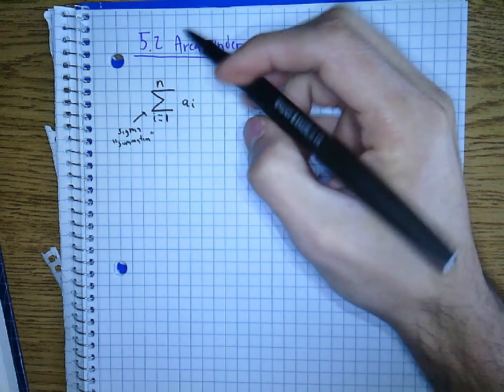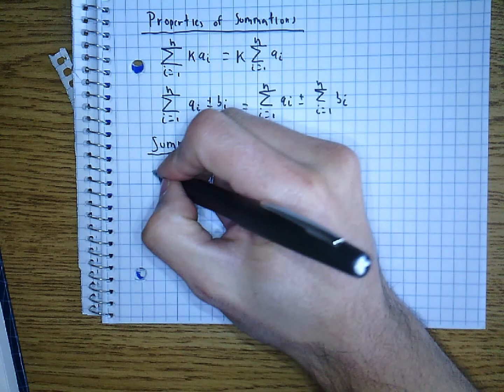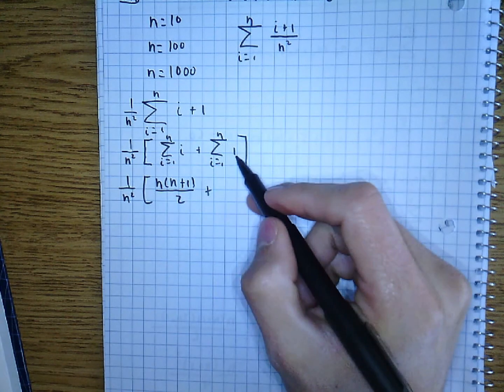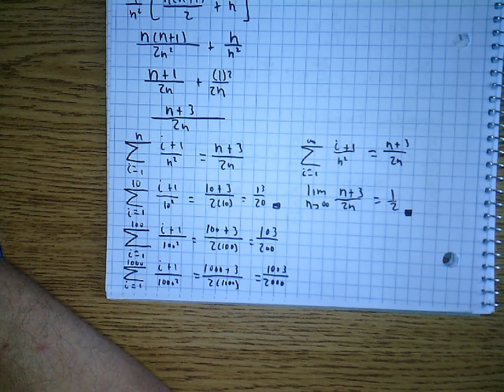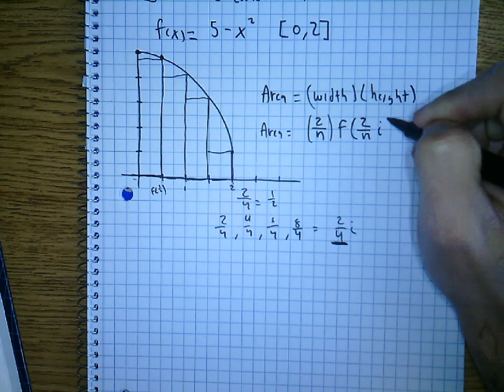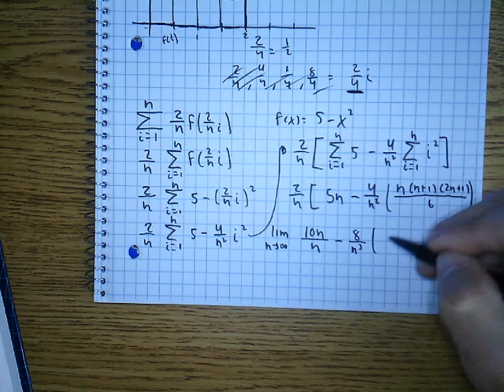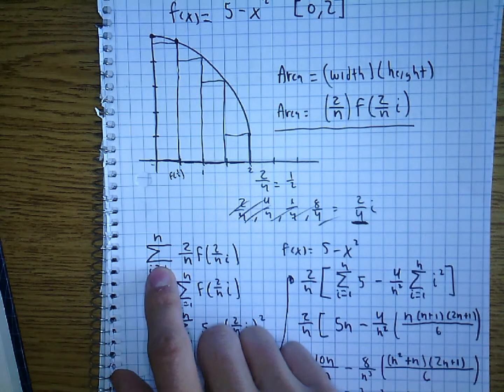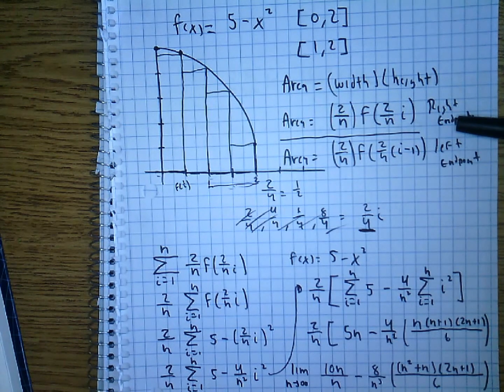Area under curve by limits